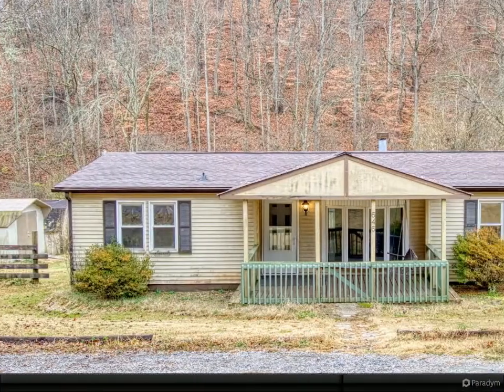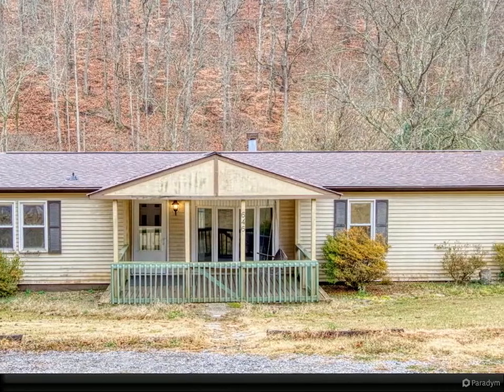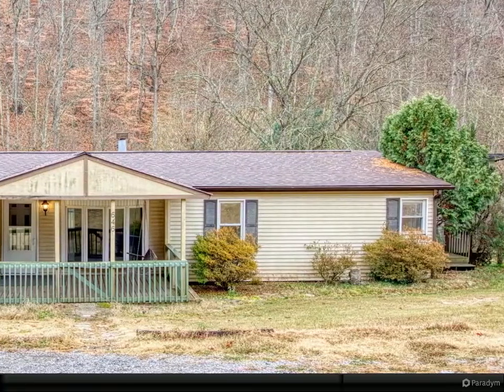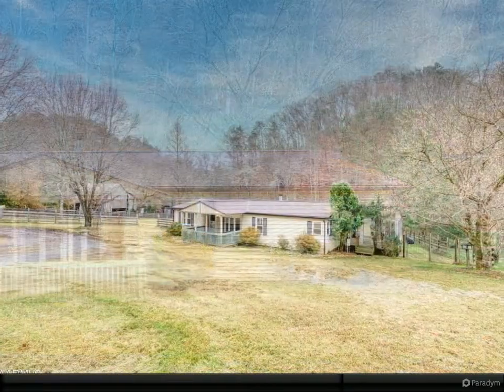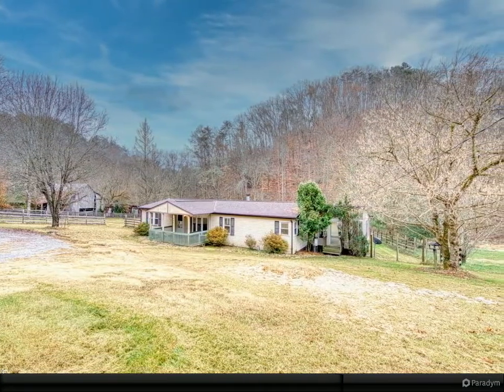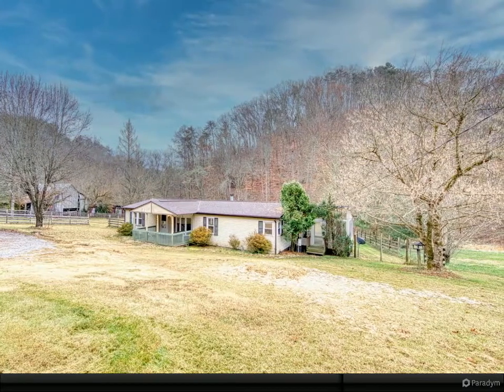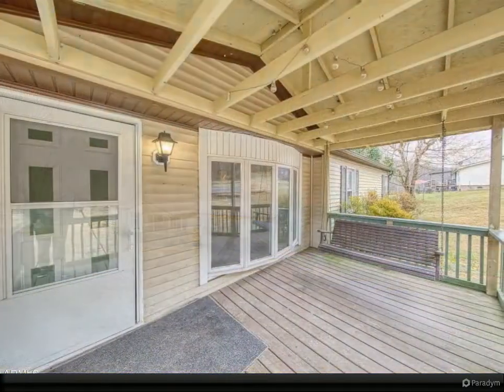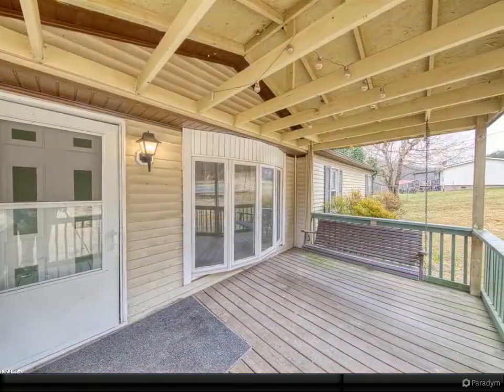646 Roddy Branch Rd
2 full bath